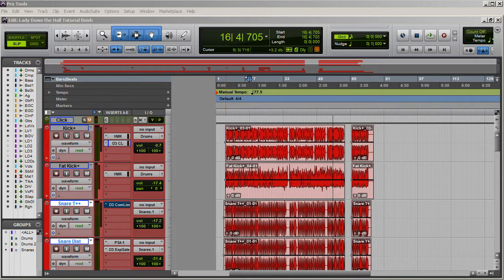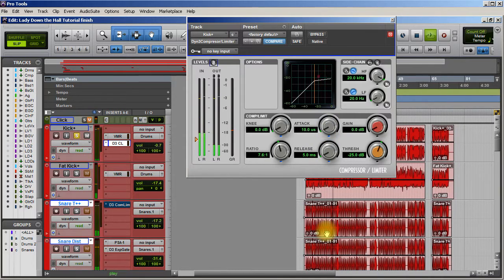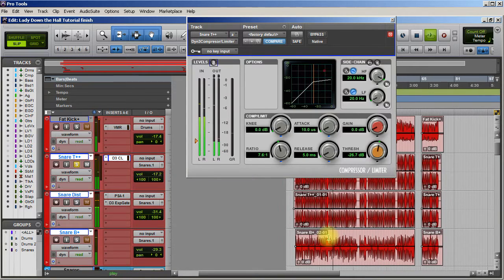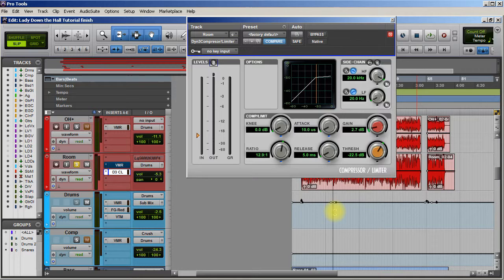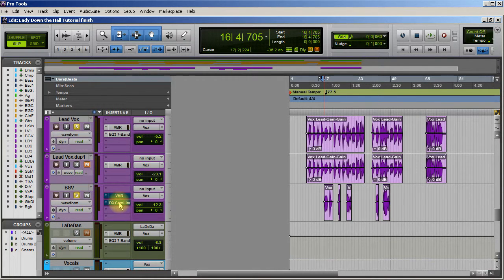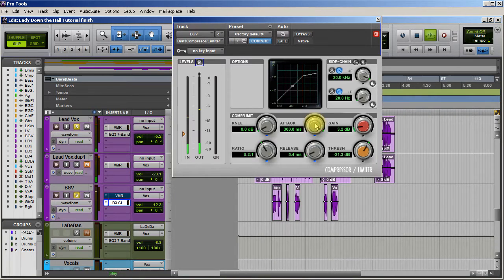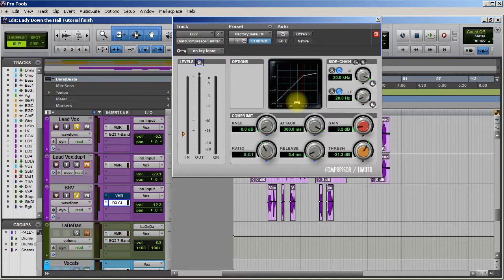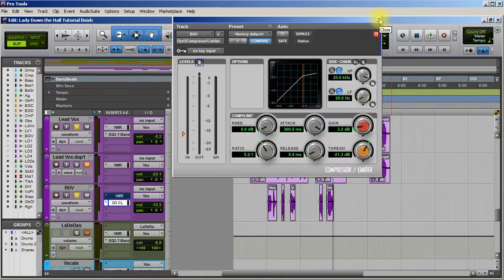Getting More Depth In Your Mix Part 2 Compression